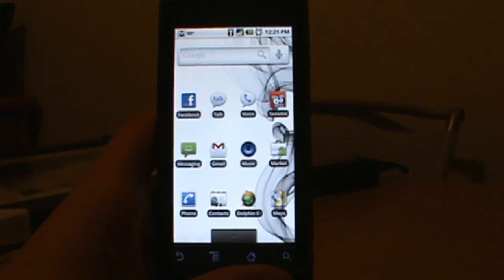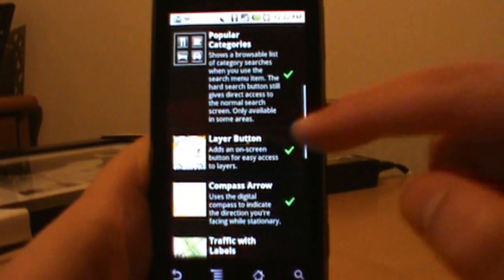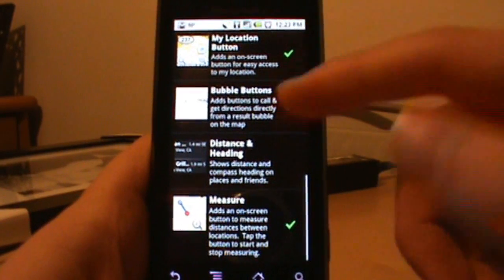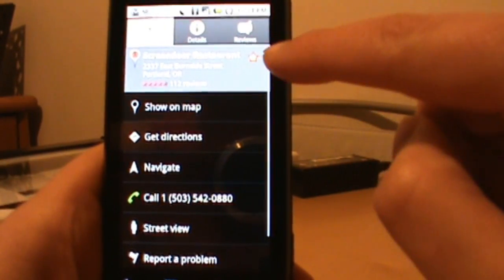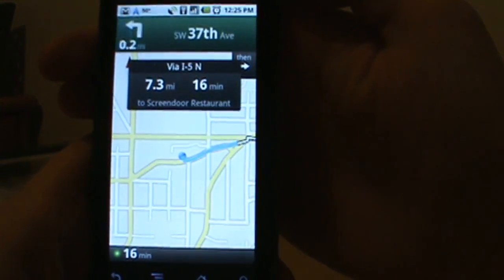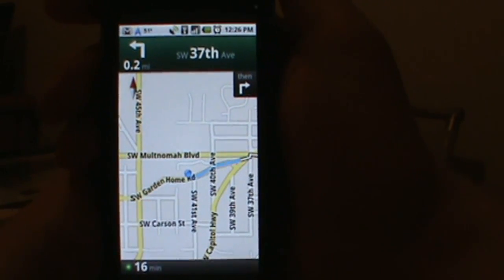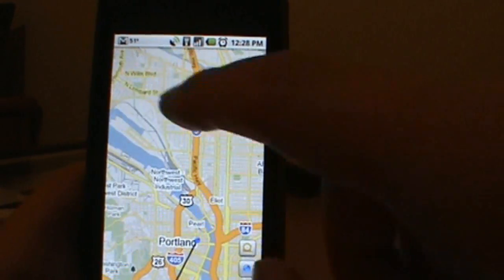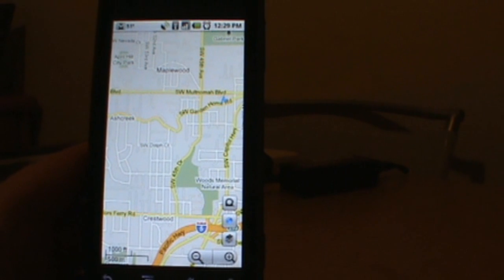Google Maps 3.4 w/ Multi-Touch Tutorial - Motorola DROID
- A quick tips and tricks session for the update of Google Maps to v3.4.0 on a Motorola DROID.